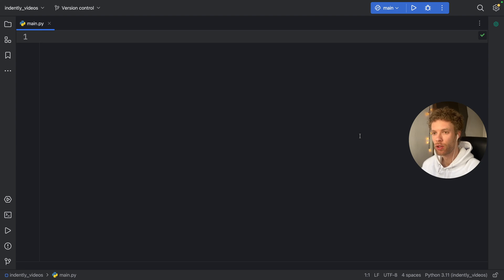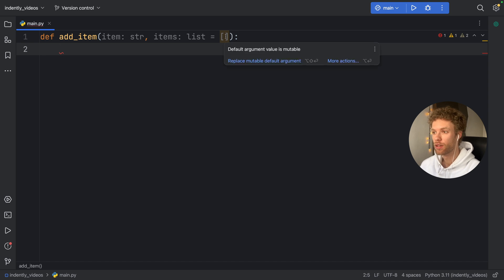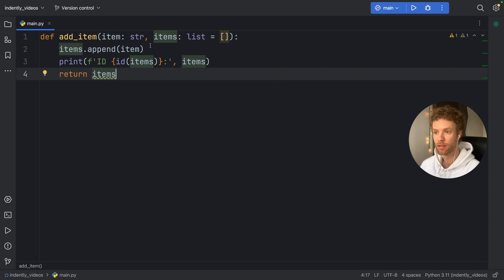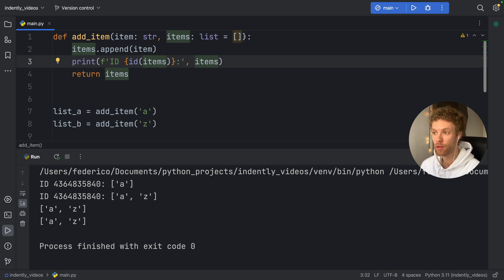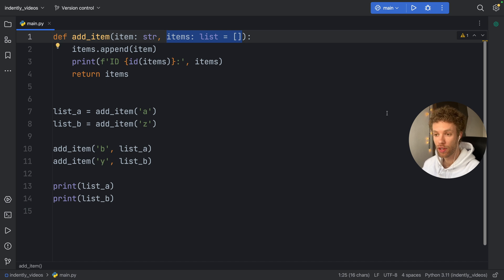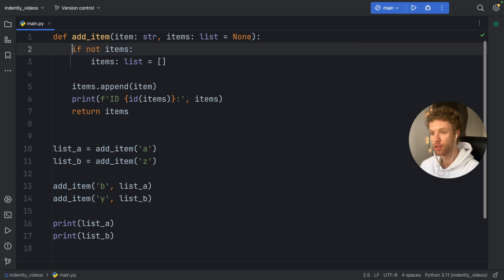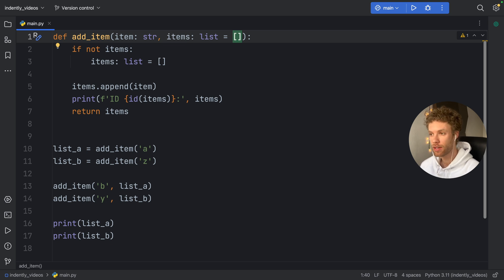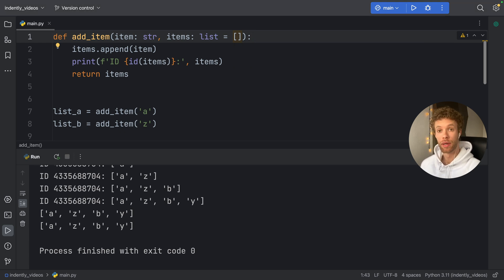AVOID Making "THIS Stupid Mistake" In Python (It's bad)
Avoid making this stupid mistake in Python. It's can be really hard to catch when your projects become bigger, so it's good just to avoid it immediately.